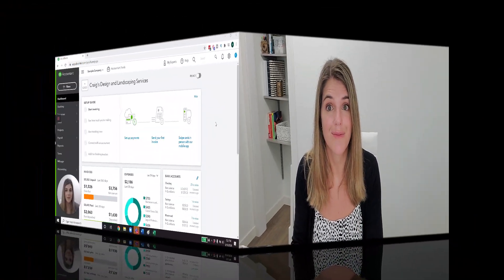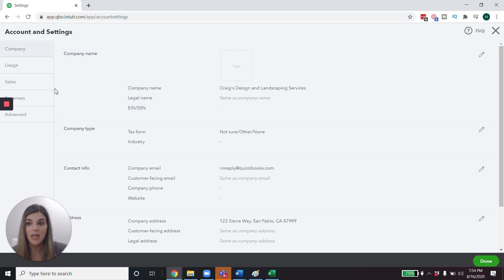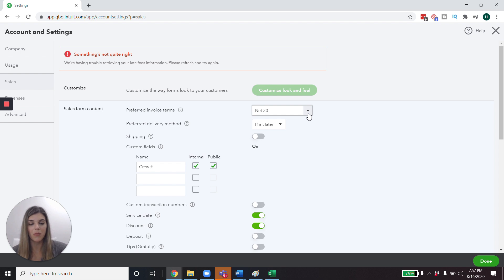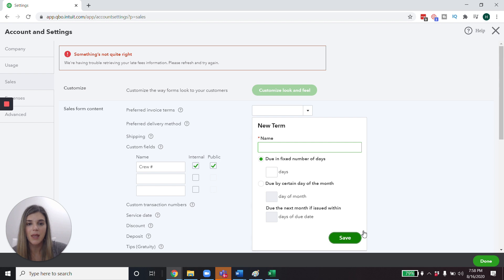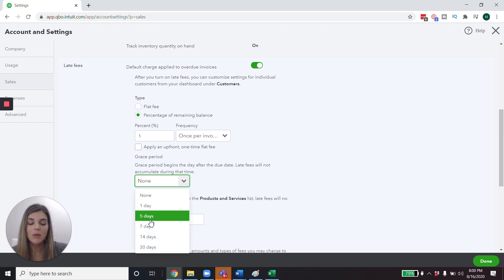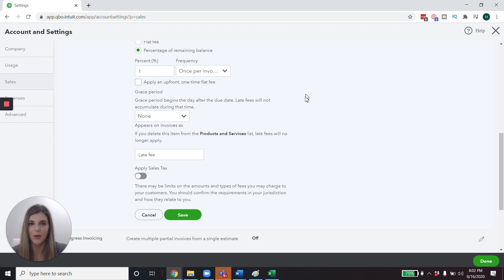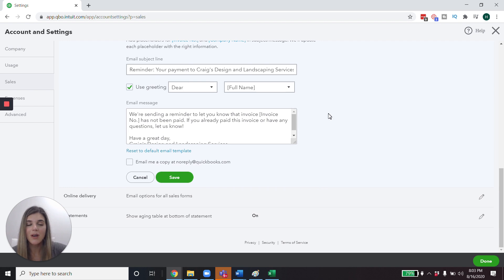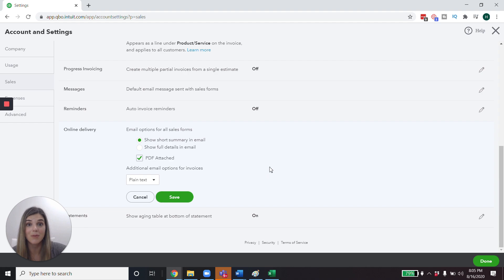Optimizing Quickbooks Online invoicing - speed up cash flow!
One of the most challenging issues for small business is cash flow. How do we get money in before we need to spend it!??? Well, one of the things we do is invoice our customers and clients and collect on those invoices in a timely manner. Your accounts receivable practices can make or break your business. Improve your accounts receivable processes, and you will improve your overall finances.

Quickbooks Online has some handy invoicing features to help YOU get paid quickly. When you speed up your A/R process, you have more cash on hand to help your business run effectively.

Read our blog post, Why an AR Aging Report is Important for Your Small Business